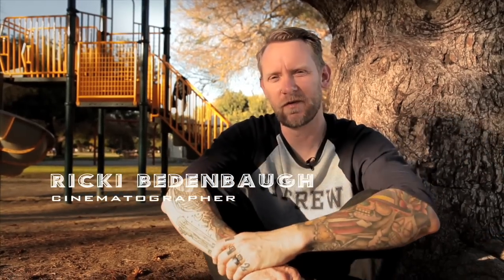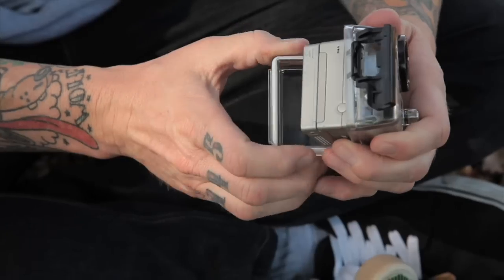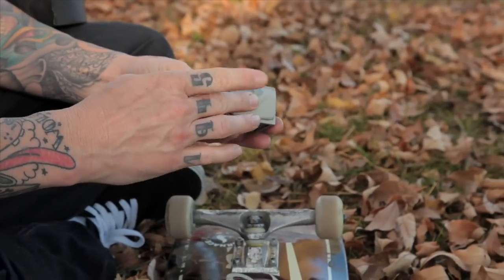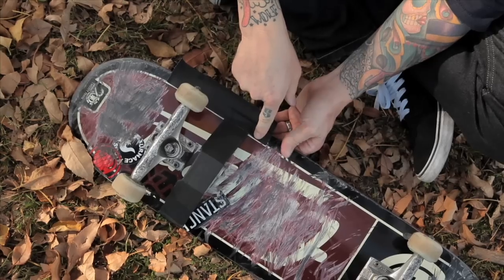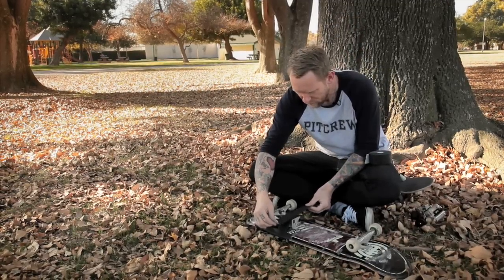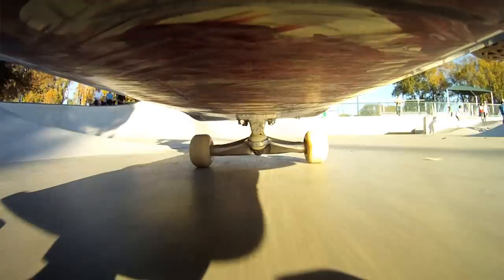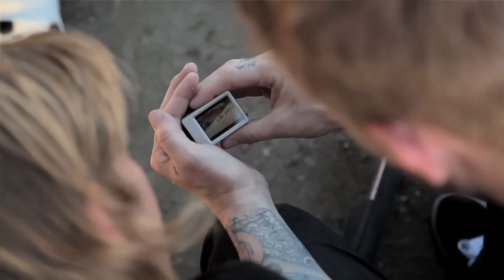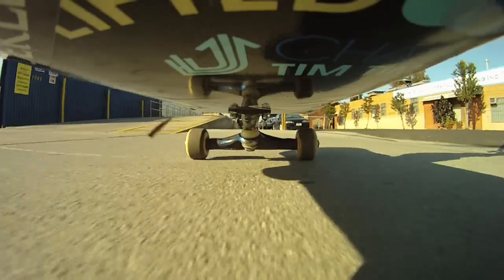How To: Mount GoPro on Skateboard - Cinematographer Ricki Bedenbaugh- In Focus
Tune in every Monday to learn firsthand how to film, edit and shoot like the pros, from your favorite videographers and photographers in skateboarding!

This week Etnies Footwear, Ricki Bedenbaugh shows you how to mount a GoPro on a skateboard.